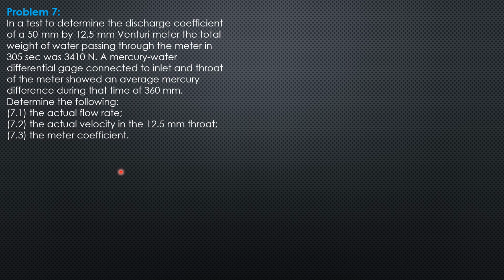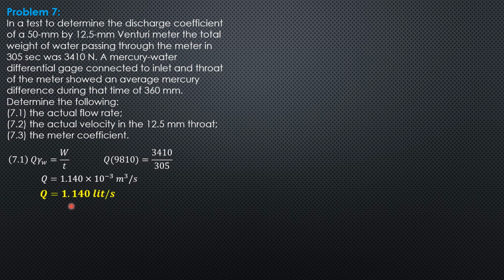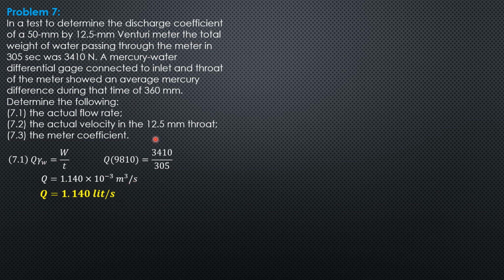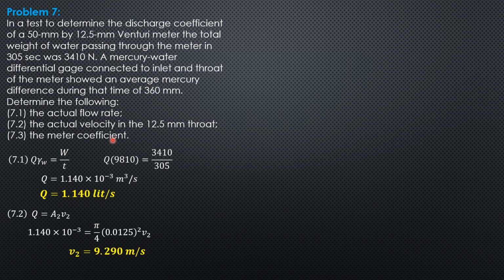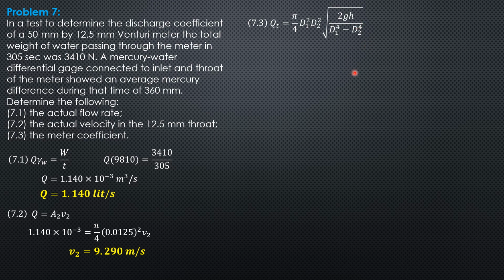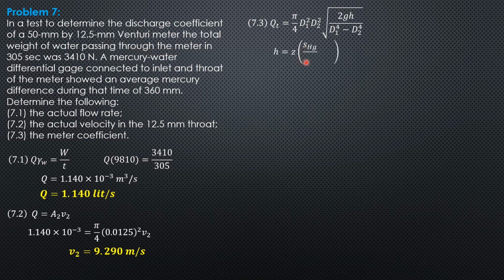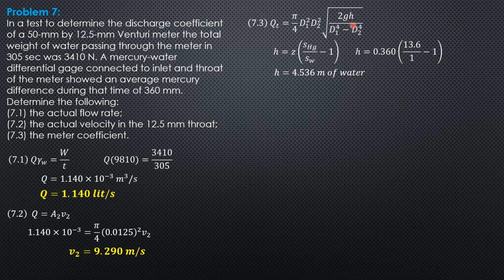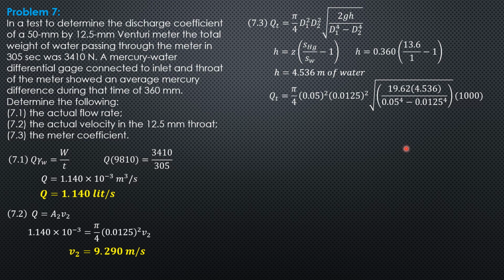FLOW METERS, Example 7